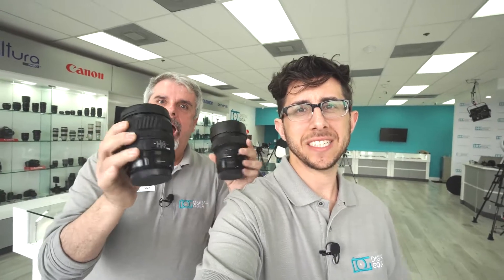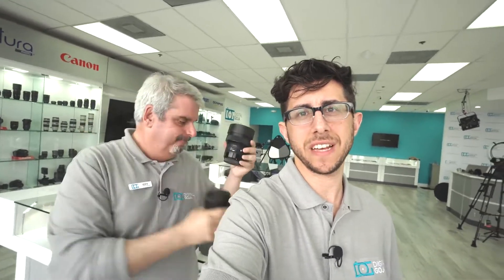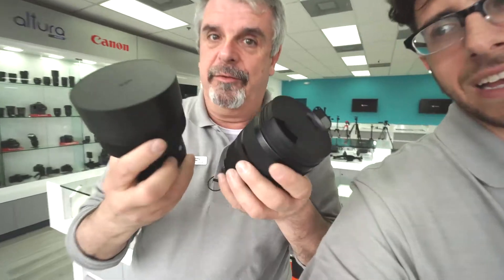Announcement LIVE Streaming Thursdays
We have received Sigma's newest Lenses. The 24-70mm f/2.8 DG HSM Art Lens (Get yours CommissionsEarned) for Canon EF and the 14mm f/1.8 DG HSM Art Lens!

Products Mentioned:

Canon EOS SL2

Features:
- 24.2MP APS-C CMOS Sensor
- DIGIC 7 Image Processor
- 3" 1.04m-Dot Vari-Angle Touchscreen LCD
- Full HD 1080p Video Recording at 60 fps
- 9-Point AF System; Dual Pixel CMOS AF
- Native ISO 25600, Extended to ISO 51200
- Up to 5 fps Continuous Shooting
- Feature Assistant; Microphone Input
- Built-In Wi-Fi with NFC and Bluetooth
- EF-S 18-55mm f/4-5.6 IS STM Lens

Features:
- 26.2MP Full-Frame CMOS Sensor
- 45-Point All-Cross Type AF System
- Full HD Video at 60 fps; Digital IS
- 3" 1.04m-Dot Vari-Angle Touchscreen LCD
- Dual Pixel CMOS AF and Movie Servo AF
- Native ISO 40000, Expanded to ISO 102400
- 6.5 fps Shooting; Time-Lapse & HDR Movie
- Built-In GPS, Bluetooth & Wi-Fi with NFC
- EF 24-105mm f/4L IS II USM Lens

Sigma 24-70mm f/2.8 DG HSM Art Lens

Features:
- EF-Mount Lens/Full-Frame Format
- Aperture Range: f/2.8 to f/22
- Three SLD and Four Aspherical Elements
- Super Multi-Layer Coating
- Hyper Sonic AF Motor, Manual Override
- Optical Stabilizer
- Rounded 9-Blade Diaphragm
- TSC Material, Brass Bayonet Mount
- Compatible with Sigma USB Dock

Sigma 14mm f/1.8 DG HSM Art Lens

Features:
- EF-Mount Lens/Full-Frame Format
- Aperture Range: f/1.8 to f/16
- Three FLD Elements, Four SLD Elements
- Four Aspherical Elements
- Super Multi-Layer Coating